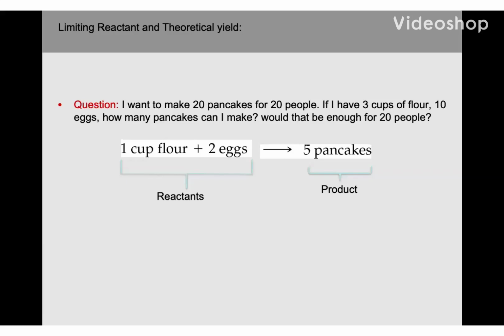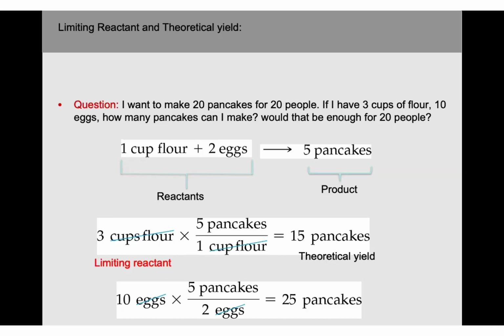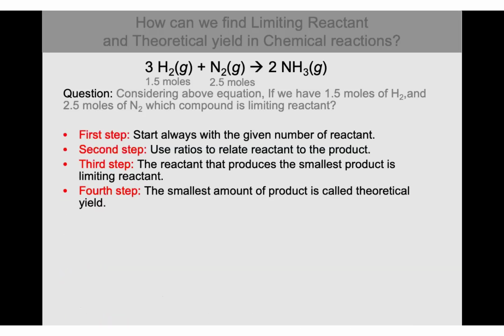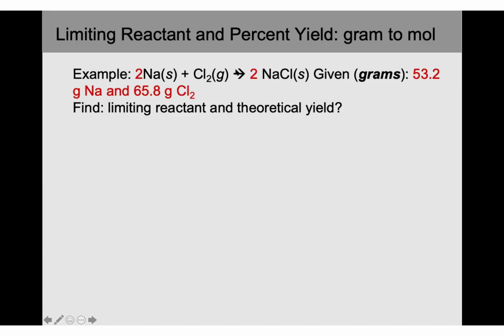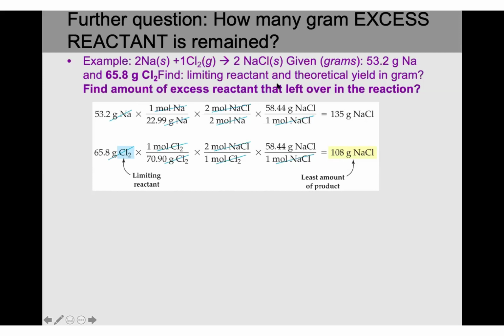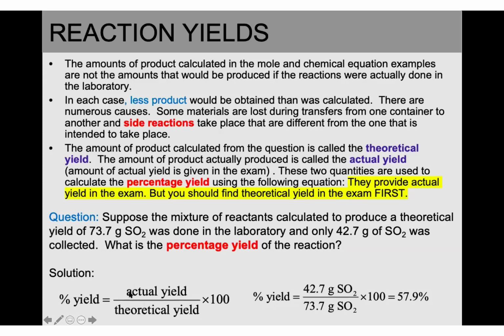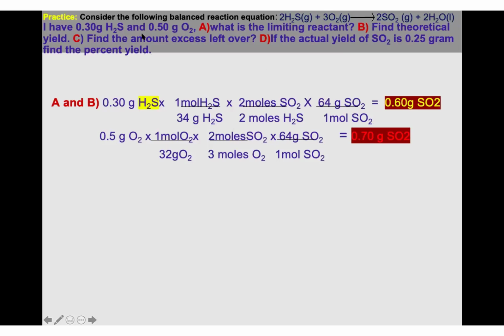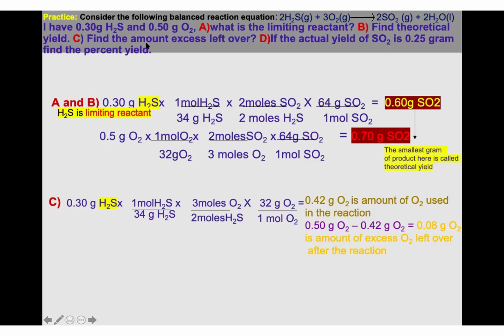Stoichiometry part 2 (limiting reactant)